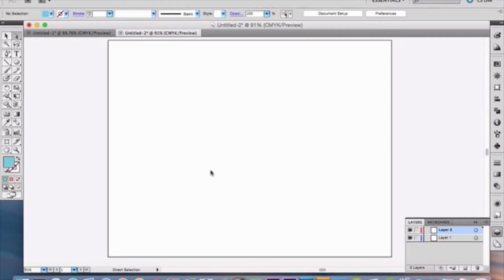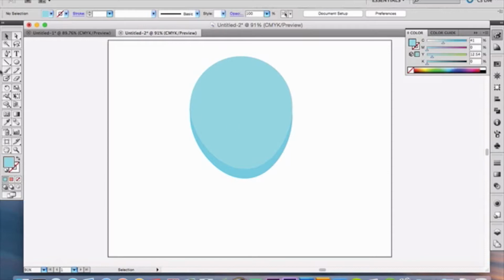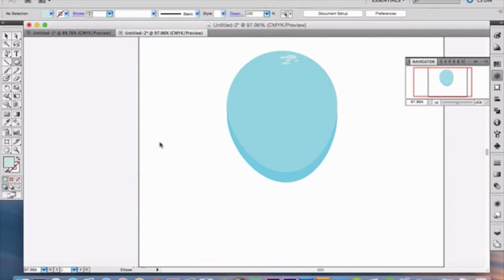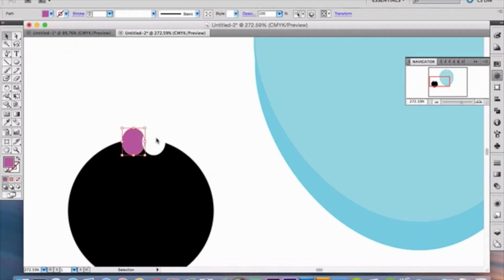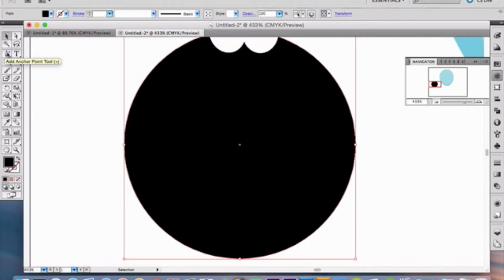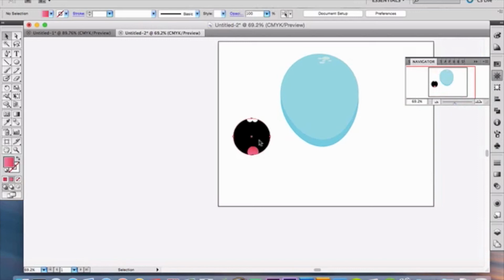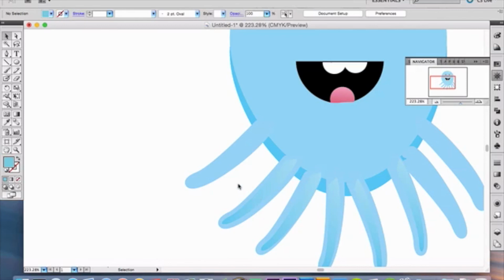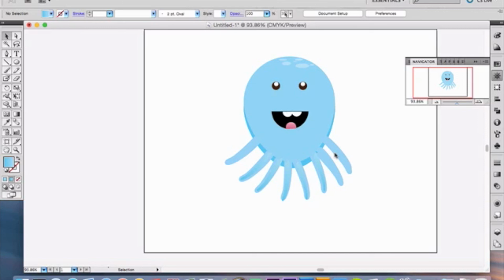how to create an octopus in Illustrator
this week I'm back in AI showing you how to make  a octopus hopefully this is better than my ghost one :)